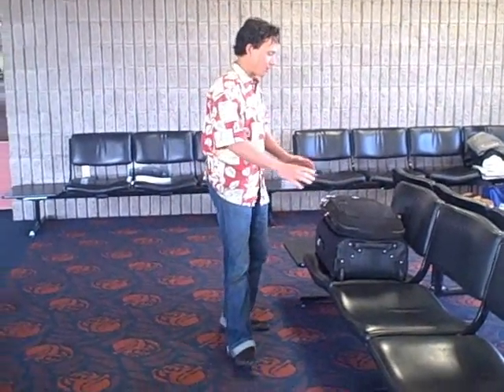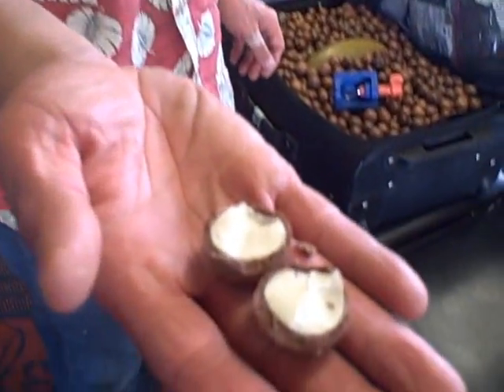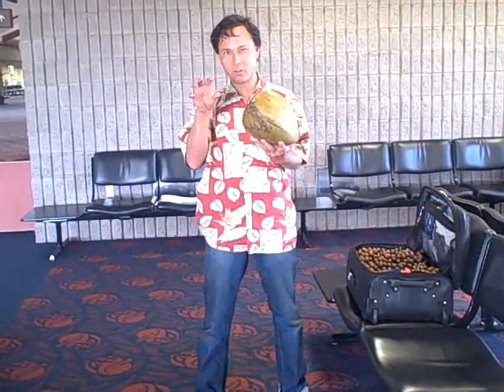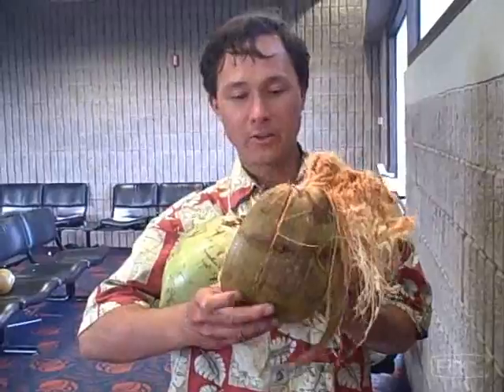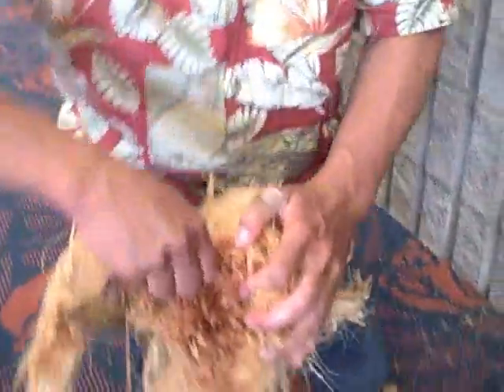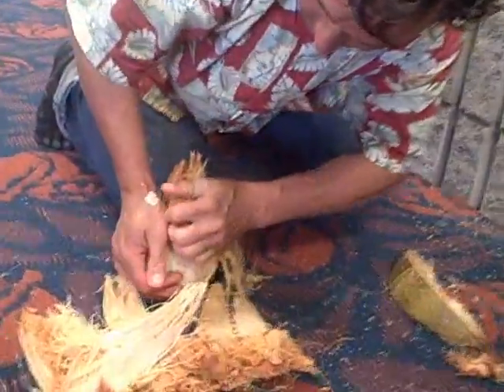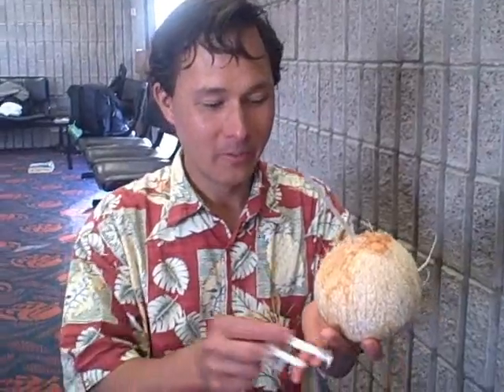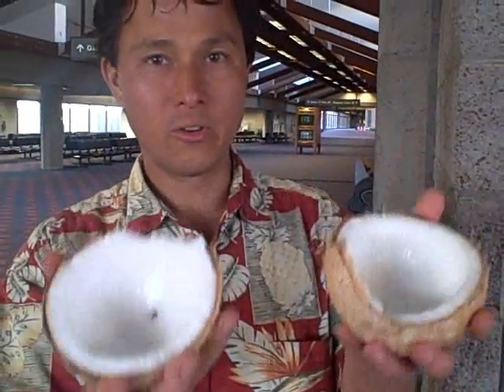How to Open a Coconut with No Tools at the Airport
misses his flight at the Maui airport.  He shows you how he opens a coconut using no tools, because he has none.  Anyone can open coconuts with no tools, and you can too after watching this video.